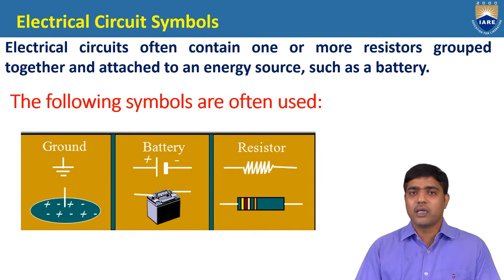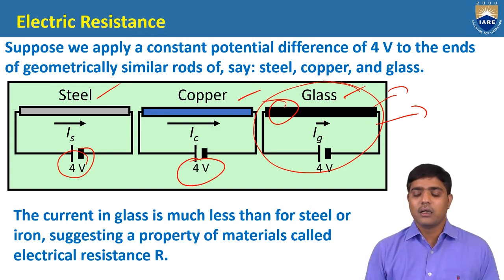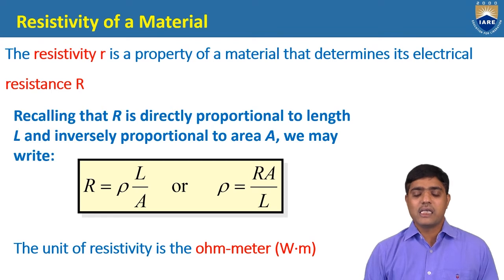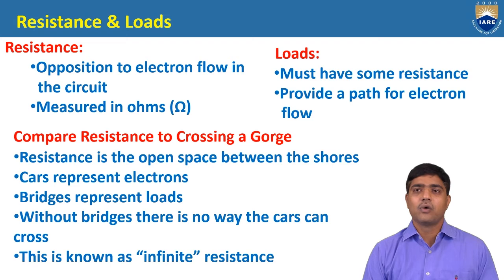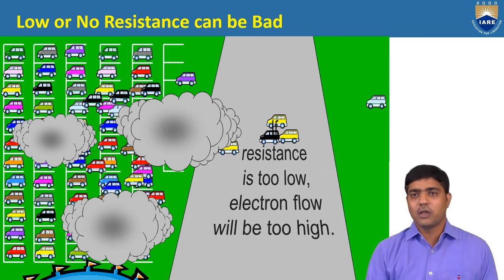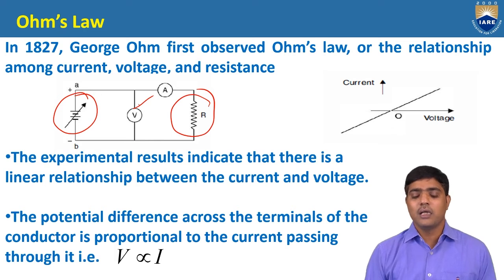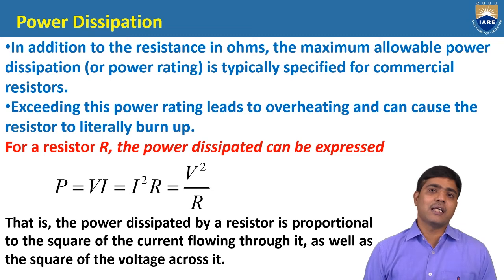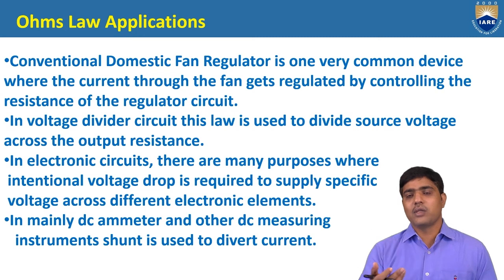Resistance and Ohm’s Law by Dr. M Pala Prasad Reddy